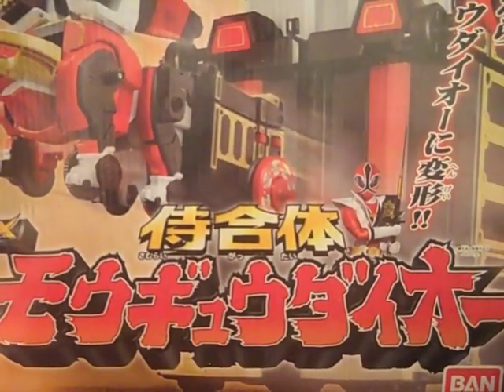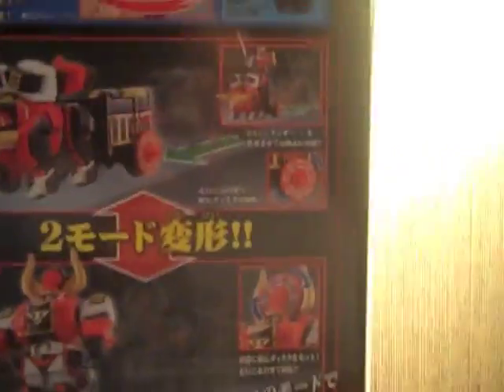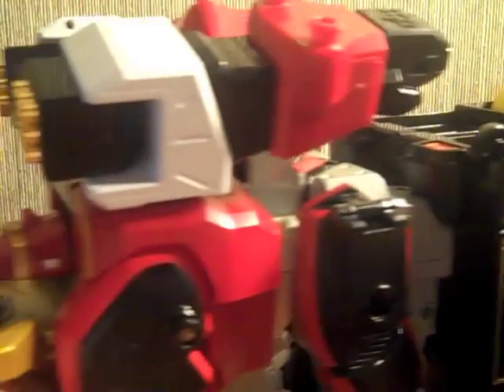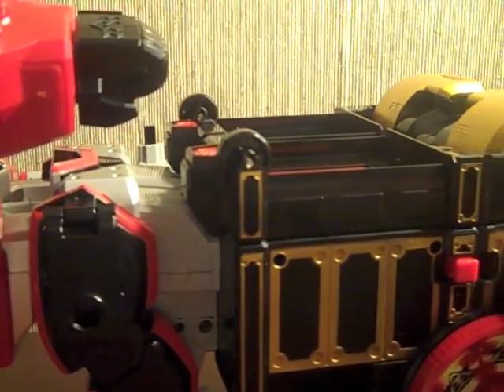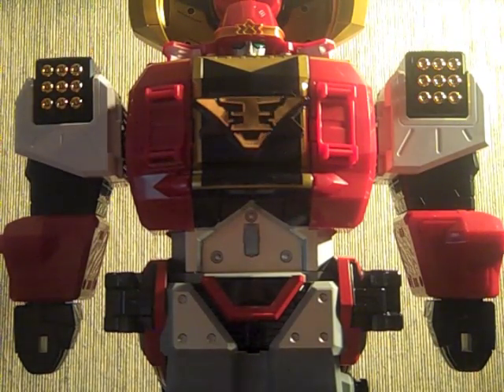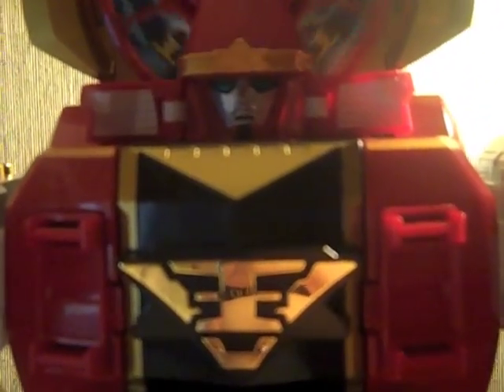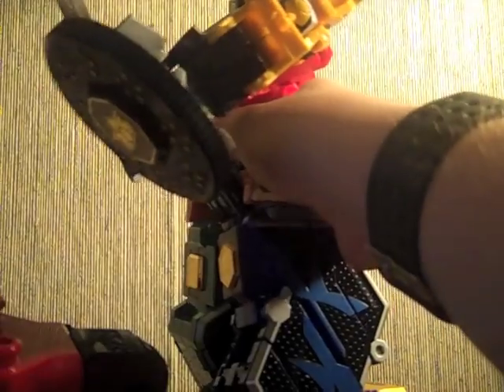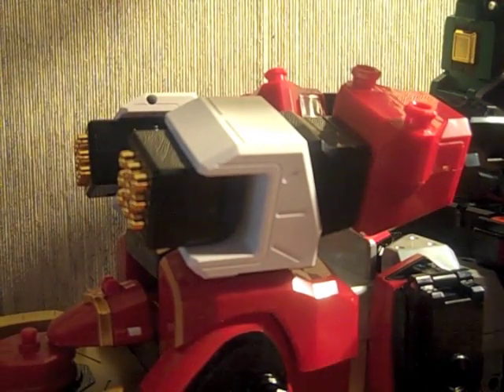Review: DX Mougyuudaioh (Samurai Sentai Shinkenger)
Trying a new title format so people can see the item in the title more clearly. It used to go Series - Item, now it goes Item - Series. I think this will work better.

THAT'S A HUGE BITCH! This stupid cow robot cost like, $120 when he was released, with a shipping charge of like, 6,000¥ at minimum. That's just about $200 to own a giant red cow. Well, needless to say, at the time he was released, I didn't really care, and he was cheaper when I started caring. However, the $100 shipped tag was still too much for my blood when I'm doing into debt buying GaiaMemories and Figuarts every month. When I received Daigoyou and Mougyuu in the mail, it felt like some sort of robbery when the shipping came out to 9,600¥. Free is definitely better than 9,600¥. Well, the cow is now in my grasp, and Samurai Haoh is quite the sense of majestic accomplishment.

Check out a photo gallery for Mougyuudaioh and Smaurai Haoh